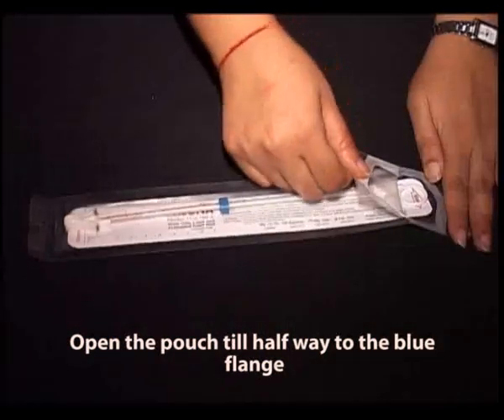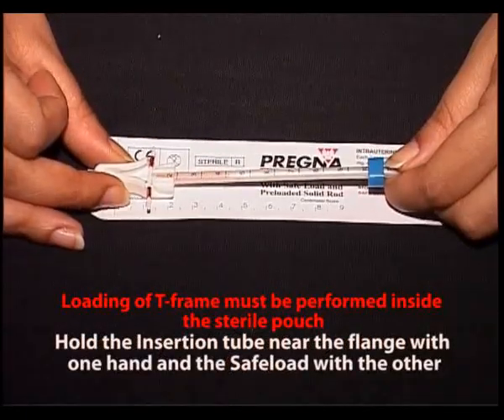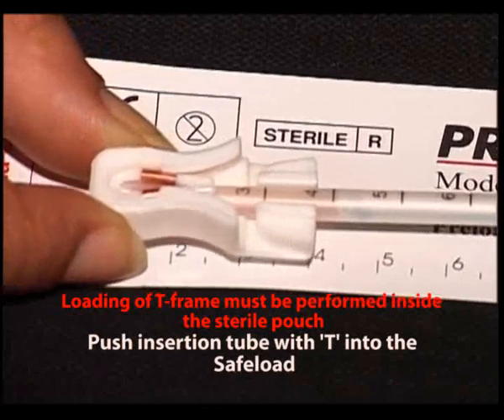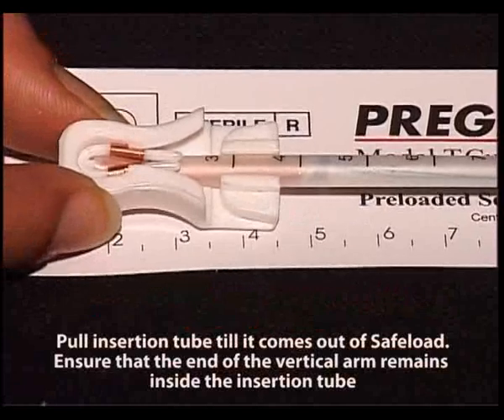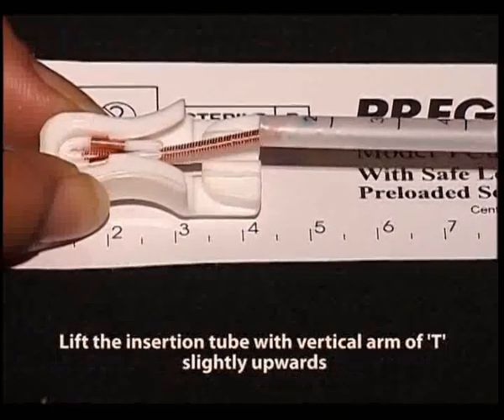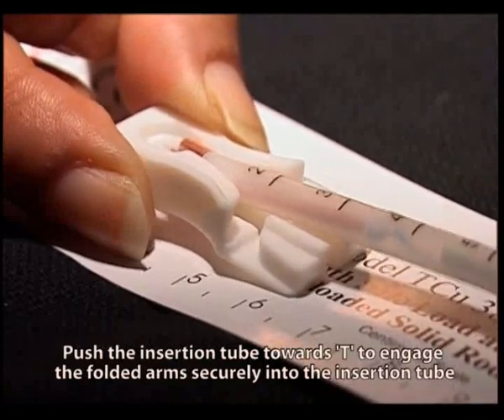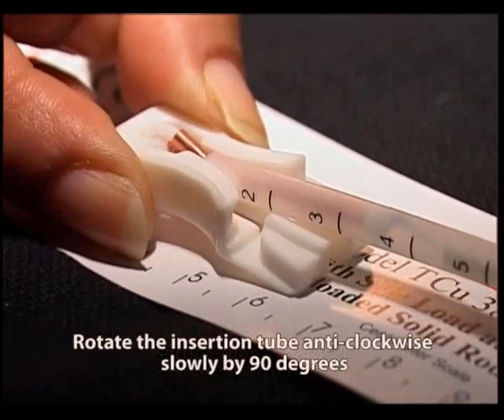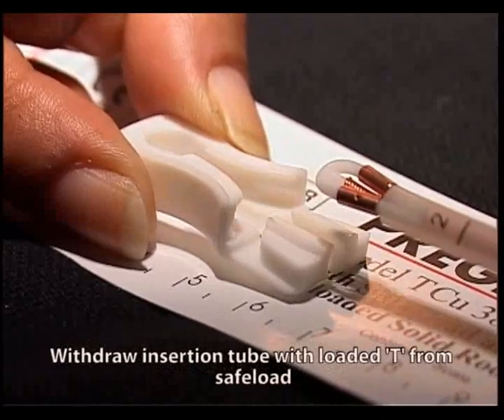Safeload T CU 380A Loading Mechanism Demo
Pregna International ltd. is a world leader in the Intra Uterine Contraceptive domain.

It has contributed towards many breakthrough IUD products like Safeload.

The loading of ‘T’ frame is accurate and requires minimum effort.
Both the arms of T-frame are evenly loaded, allowing correct insertion and eliminates chances of rupturing the pouch.

This Product offers a superior no touch technique.